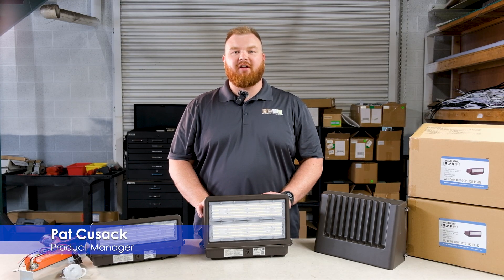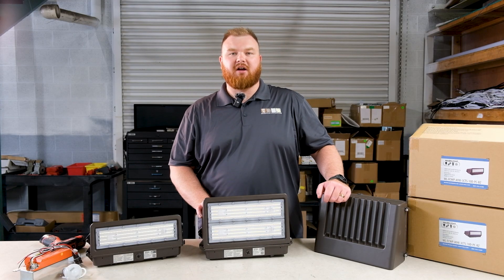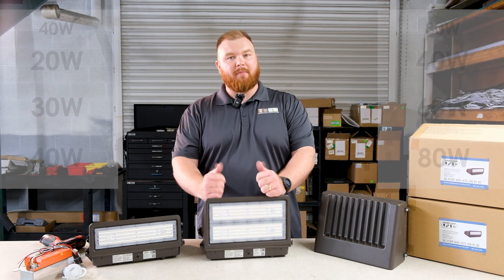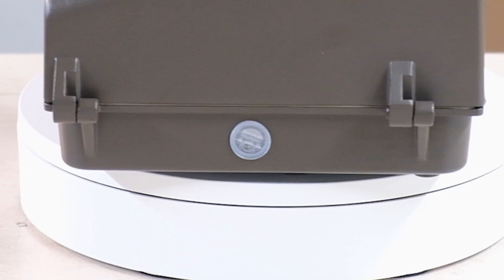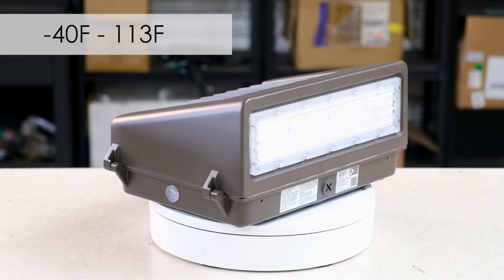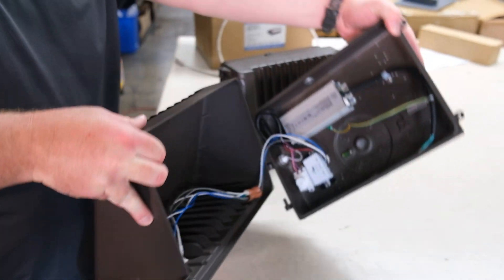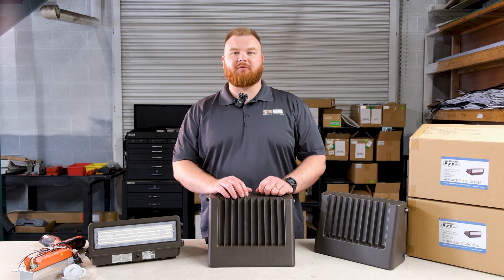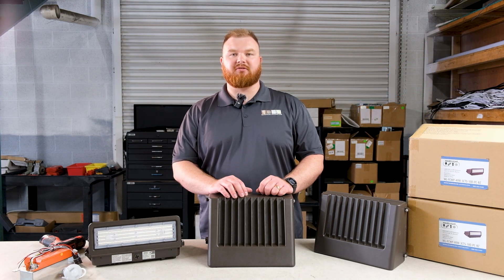WareLight LED Full Cutoff Wall Pack - Product Overview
Features: 00:18
Light it up: 00:58
Application: 01:17

Join Pat from Warehouse-Lighting as he introduces our new LED Full Cutoff Wall Packs. Perfect for outdoor applications, these fixtures feature selectable CCT and wattage, ensuring you get the perfect light for any setting. Ideal for building exteriors, security lighting, and pathways, these wall packs are designed to provide reliable, energy-efficient lighting while minimizing light pollution. Installation is straightforward and adaptable to various setups.